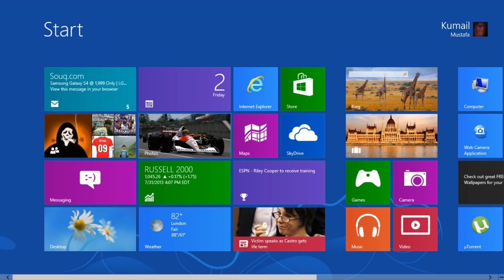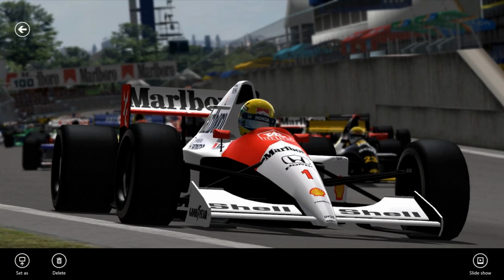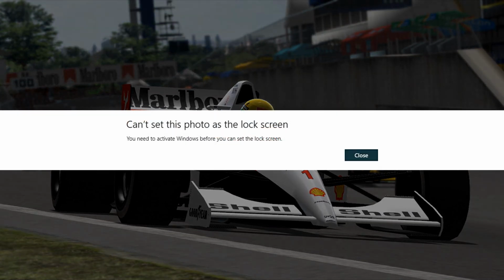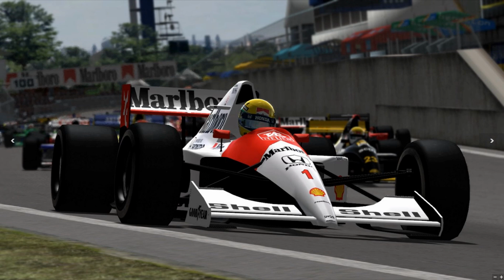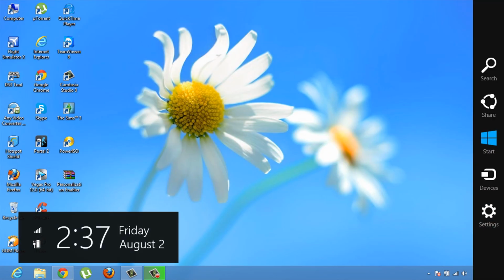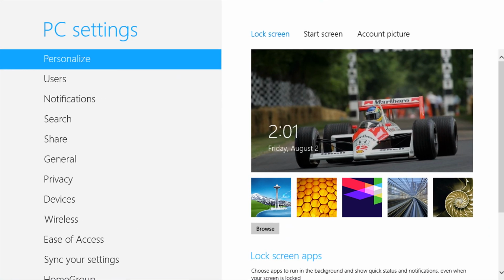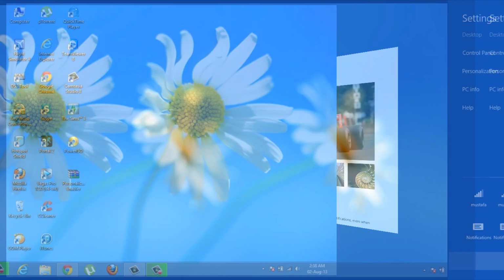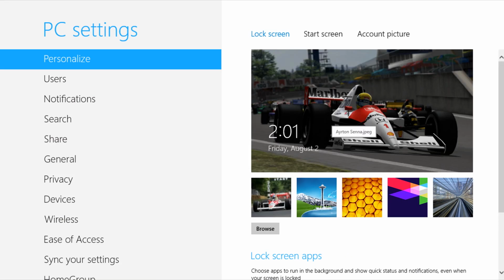Fix Lock Screen and User Account Picture Error in Windows 8 [100% Working]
After a long time I have found the solution to the cause of not changing the lock screen or anything else related to personalizing. This program works and I have tried it and also proved in the video.